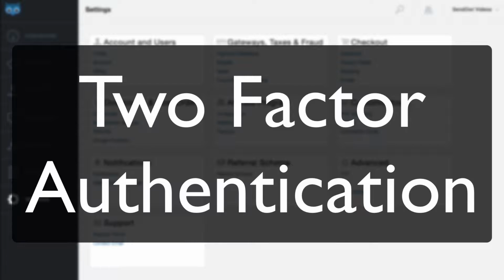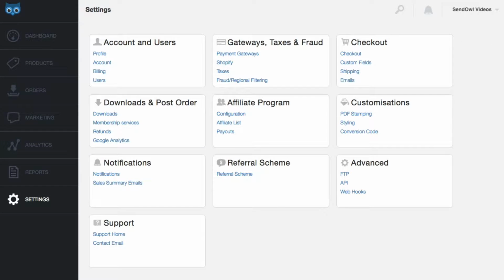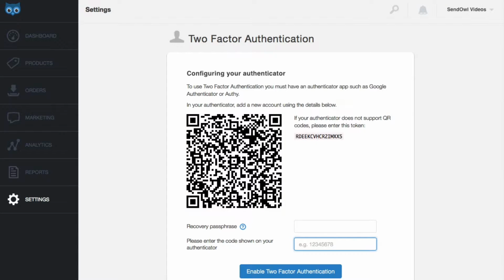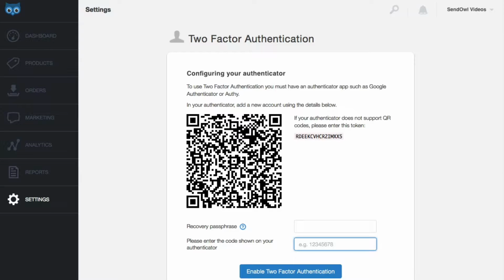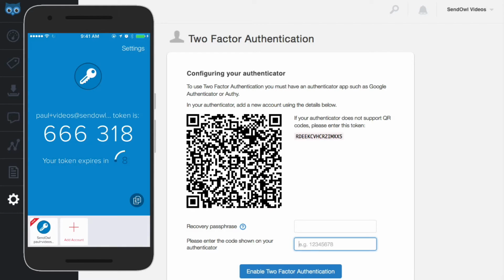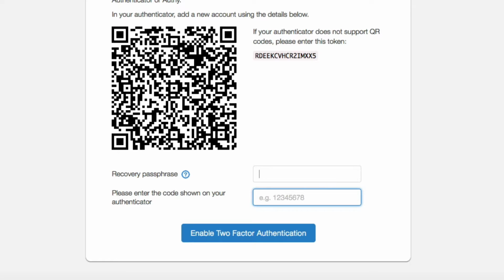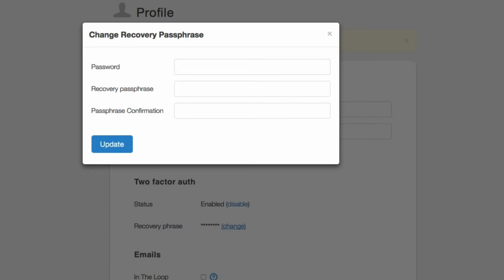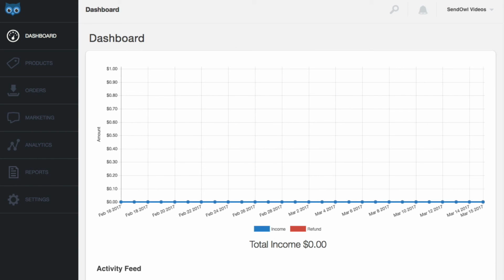SendOwl: Two Factor Authentication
Two factor authentication, also known as 2FA or TFA, adds an extra layer of security to your SendOwl account because not only do you require:

* the account password

to login, you also need the code from your authenticator application to which only you should have access.

This video takes you through the steps to enable two factor authentication on your SendOwl account.